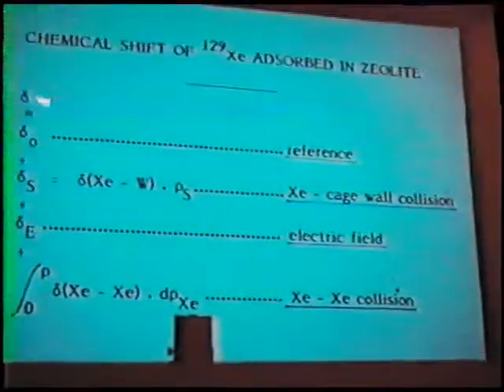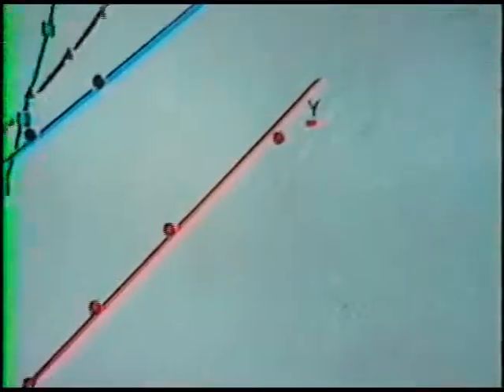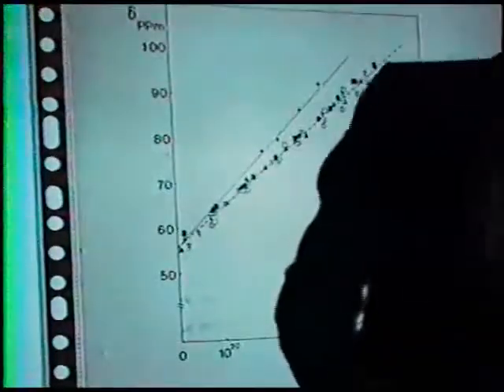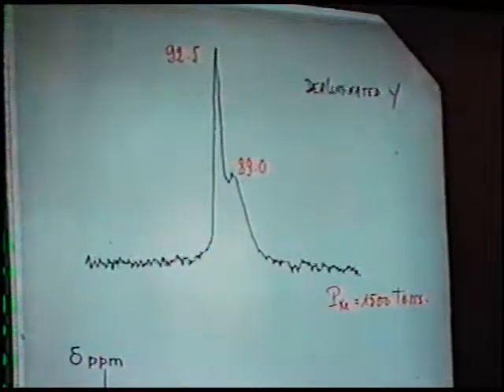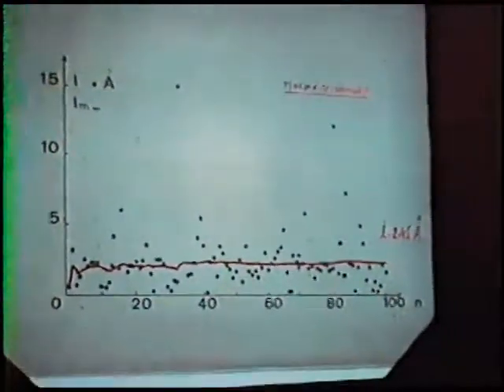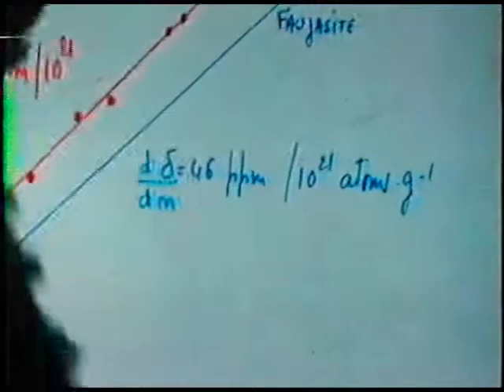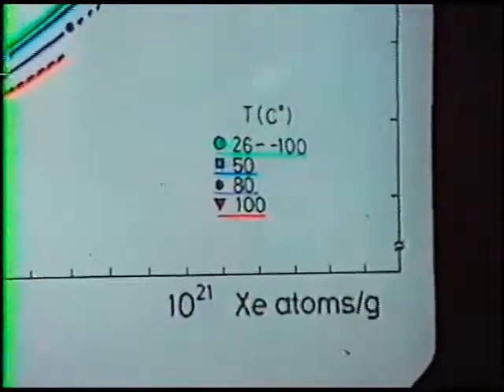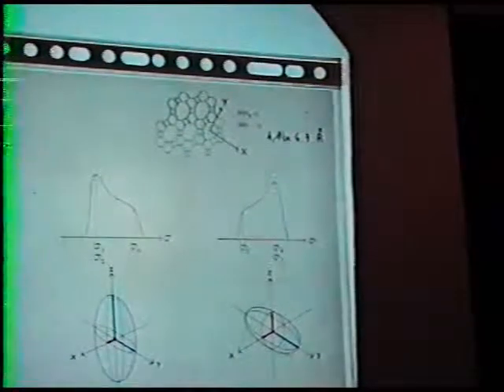Jacques Fraissard: NMR zeolites, 1989 NAM